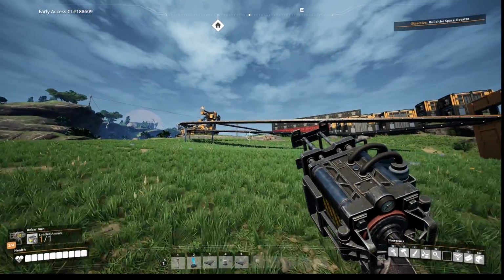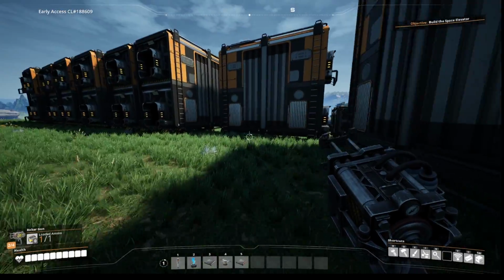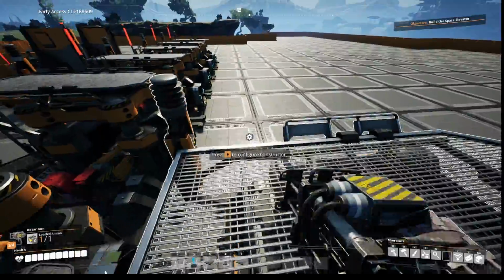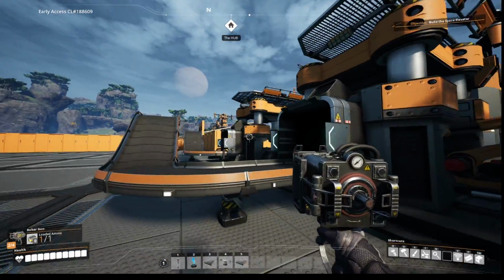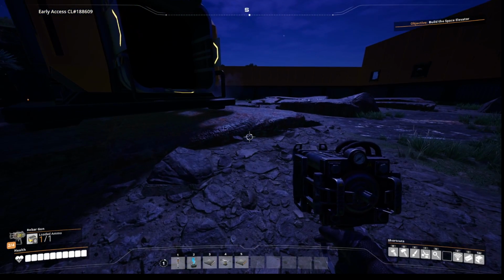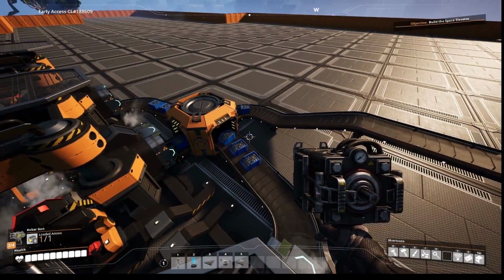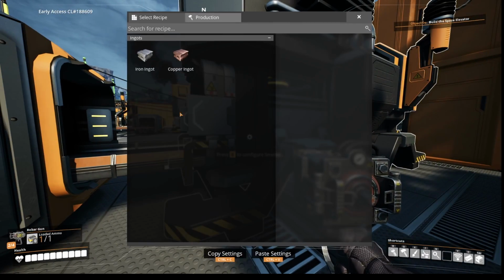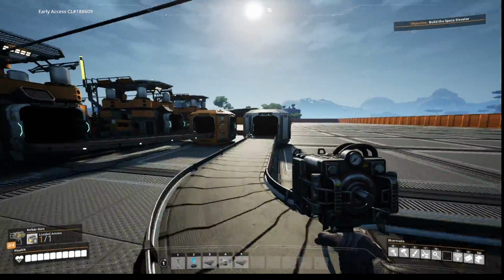Rebuilding The Starter Factory! - Let's Play Satisfactory! - Ep.8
The beginning of the rebuild is finally upon us! Hopefully everything goes well but I'm still quite inexperienced in factory building. I'm hoping for suggestions in the comments or live suggestions while I'm streaming on twitch. I think this will go well but we won't know until we're finished. Thank you for the support!